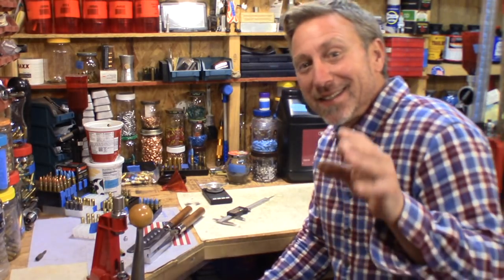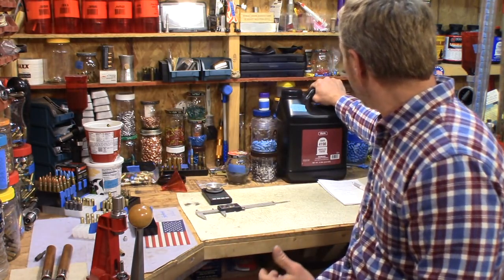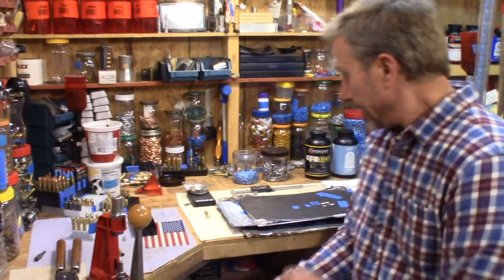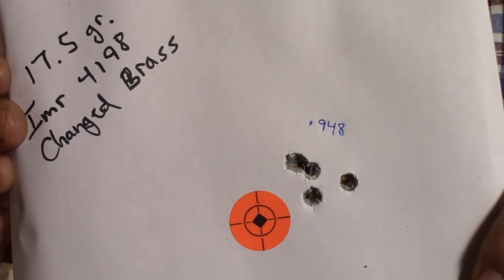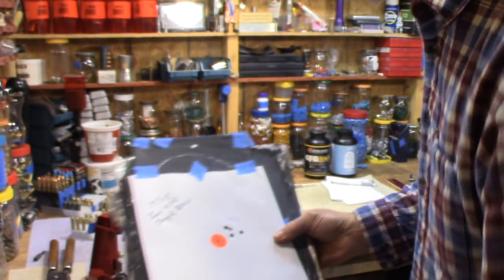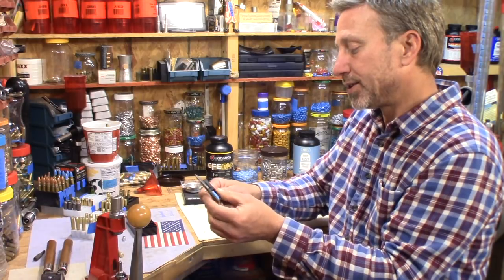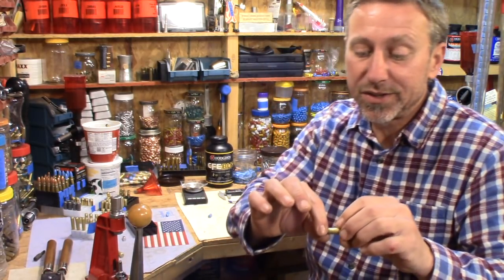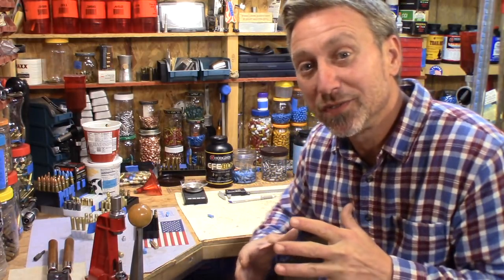300 BLK 145gr (Arsenal Mold) Test Groups "3 Powders" ===)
Arsenal Mold For 300 Blk. Loading, Shooting Test Groups 145 gr bullet. IMR 4198, IMR 4227, CFE BLK. This has been a easy mold to load for!